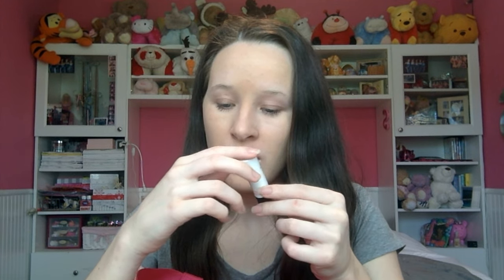February Beauty Empties 2016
OPEN ME!!

March Madness Info:
This Month is my birthday month but is also the March of Dimes. I decided to start a fundraiser and be apart of this wonderful organization to help babies who are born prenature.
This runs all month long!!